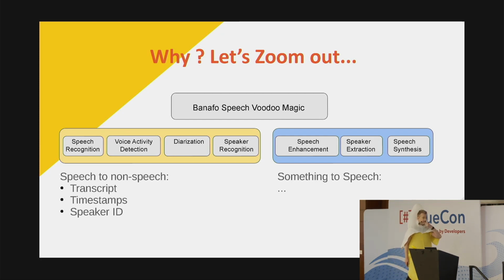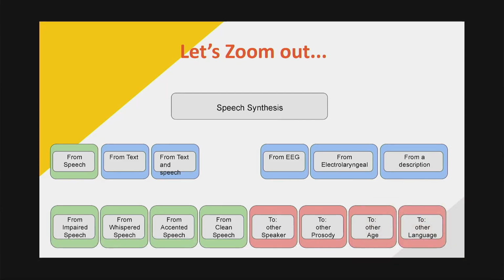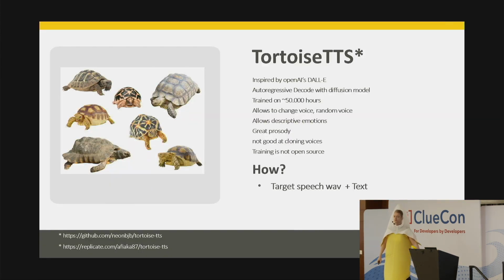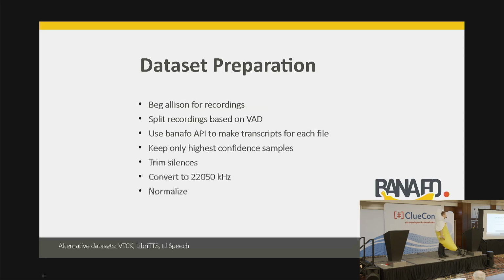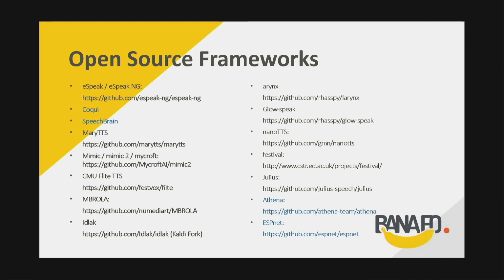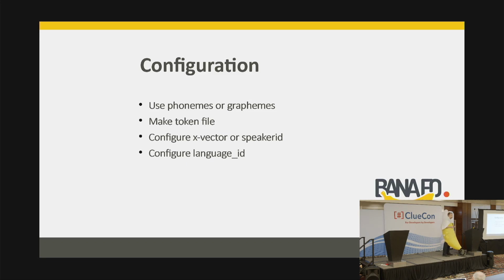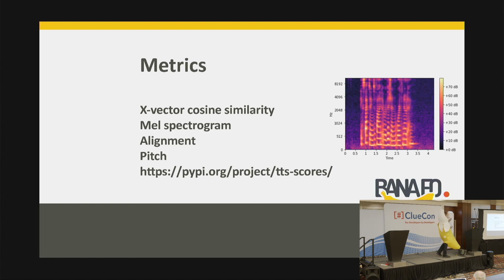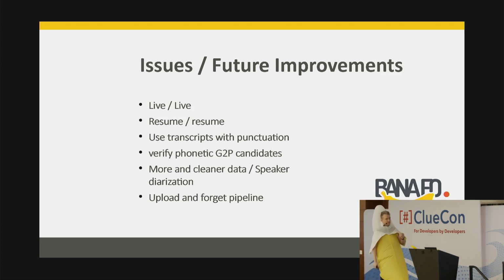ClueCon2022 - Joachim Vanheuverzwijn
Joachim Vanheuverzwijn - Banafo

Deepfake it until you make it: Cloning Allison’s voice
What would you do if you could clone the most popular IVR voice in the world: Allison?
Racist rants! Obscene subtitles! Scam calls! Allison The Voice (TM) would never help you with that!
But would our Text to Speech model of her voice? Also no!
But did we manage to clone Allison’s voice dangerously well to fool her husband? Come to our talk and find out!